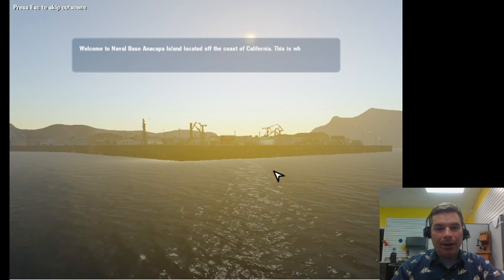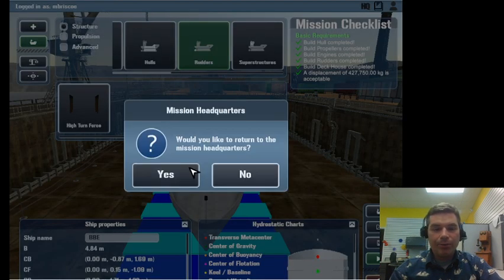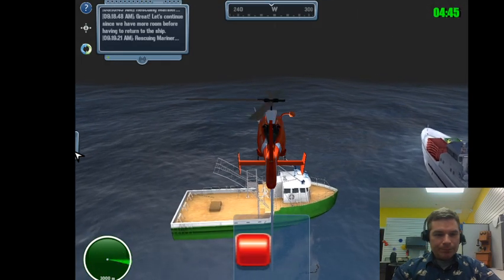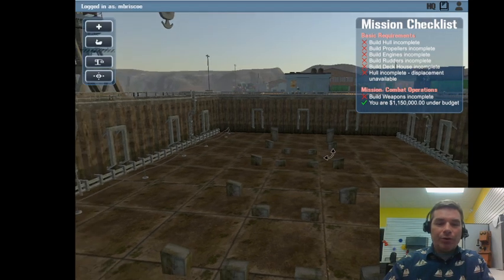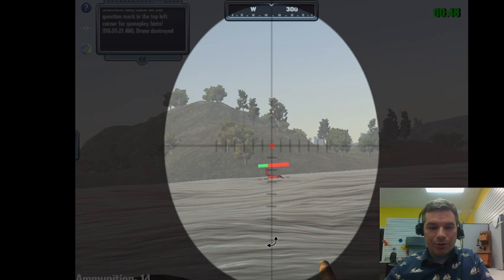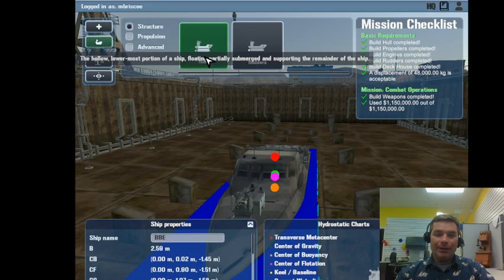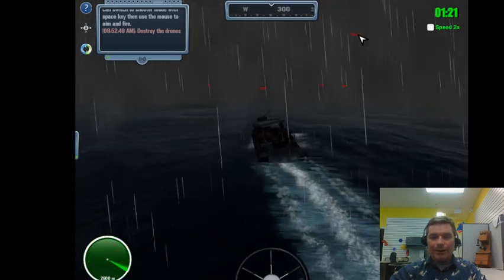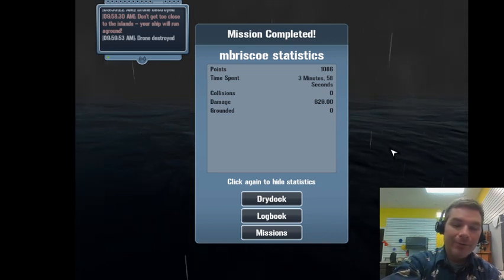FLEET Friday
This FLEET Friday we explored two of the most challenging aspects of this free STEM game: Stormy Search and Rescue and Stormy Combat Practice. Take a peek and download this completely free game from the American Society of Naval Engineers